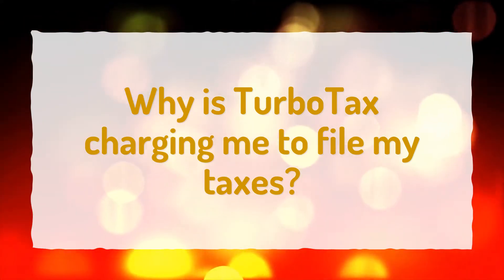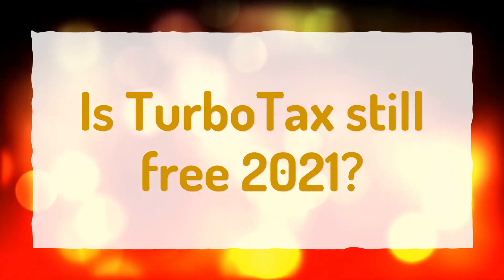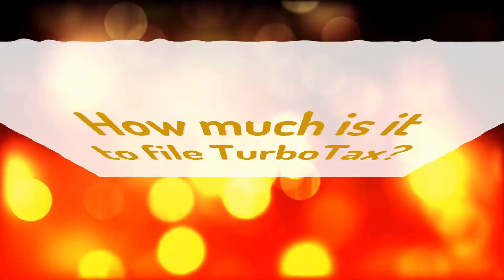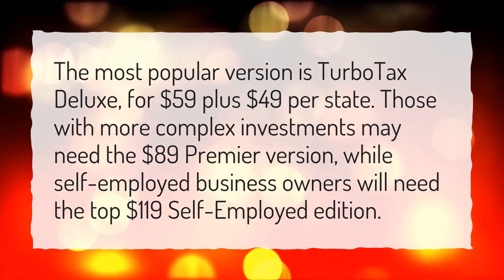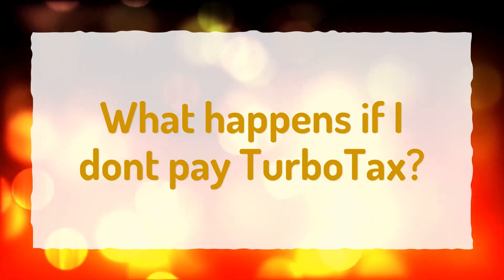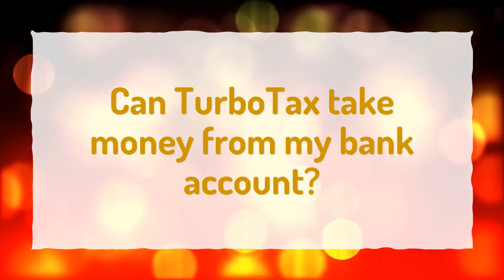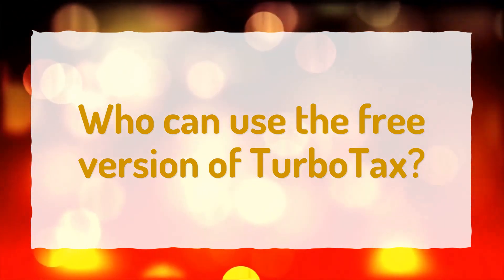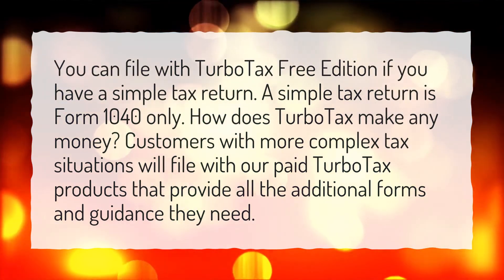Why is TurboTax charging me to file my taxes?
More About Turbo Tax • Why is TurboTax charging me to file my taxes?